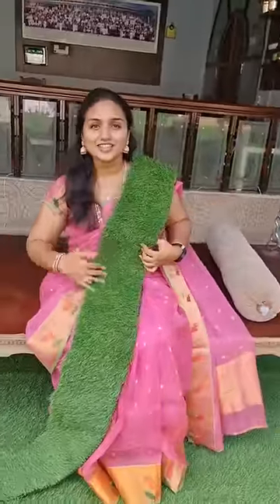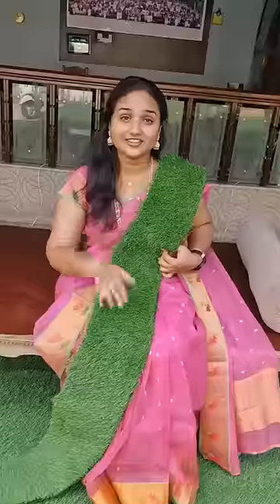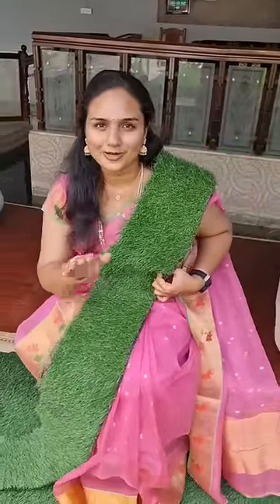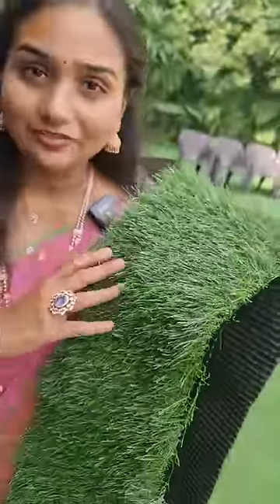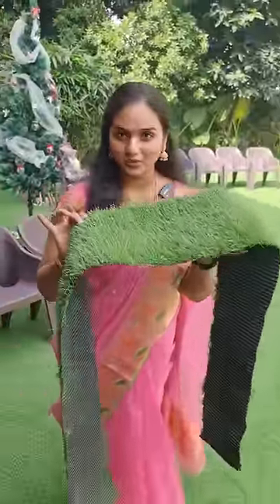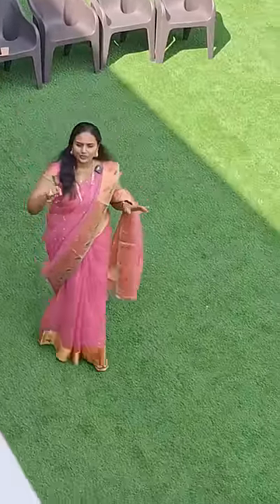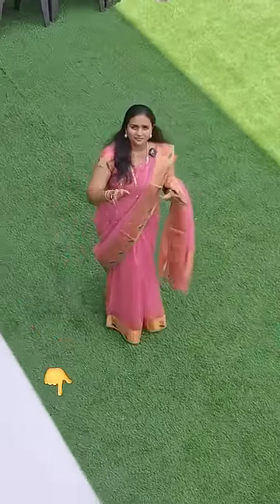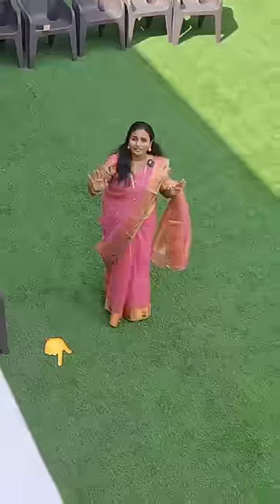Artificial Grass Used in FIFA World Cup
guys today in this video I am going to show you the artificial grass which is very very nice.

 and fact this artificial grass is used in the recent FIFA World Cup stadiums. artificial grass is very easy to maintain and one of the best interior products. artificial grass is very low maintenance and that doesn't need fertilizer water or any maintenance and last for 25 years.

 artificial grass is made of PVC and very beautiful and eco friendly.